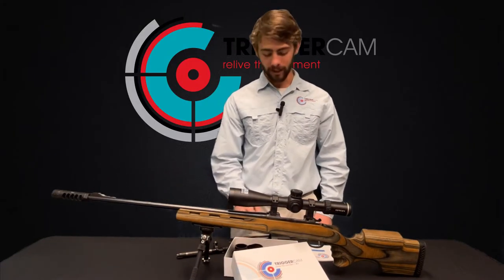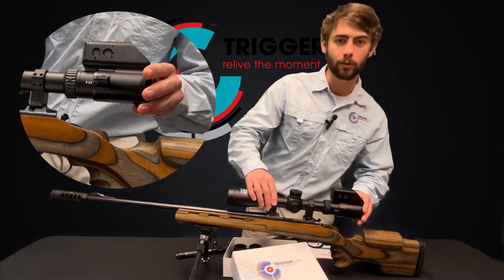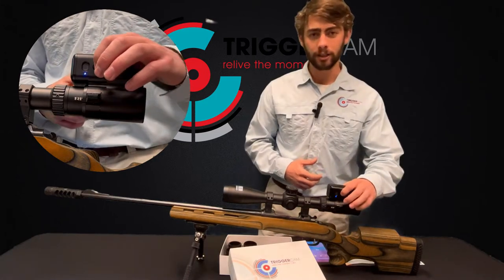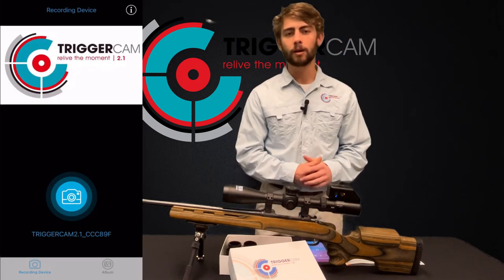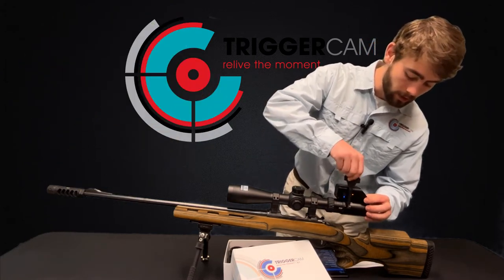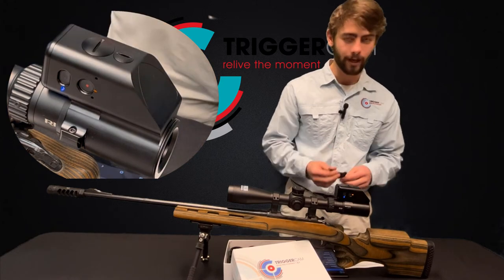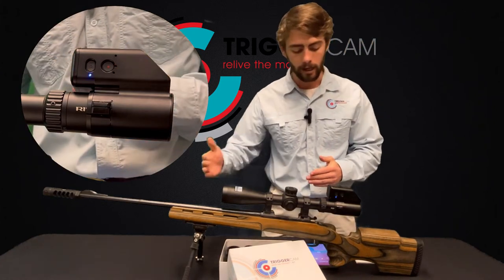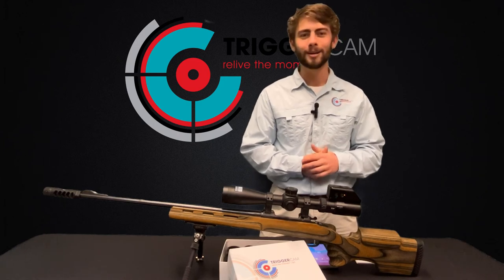TRIGGERCAM 2.1 Basic Start Guide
A video covering the TRIGGERCAM 2.1 Basic Start Guide